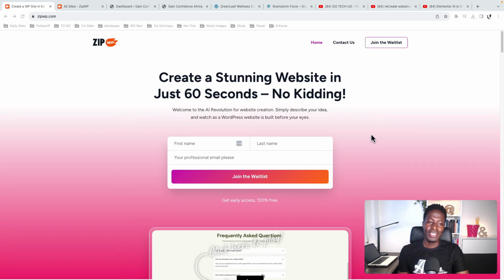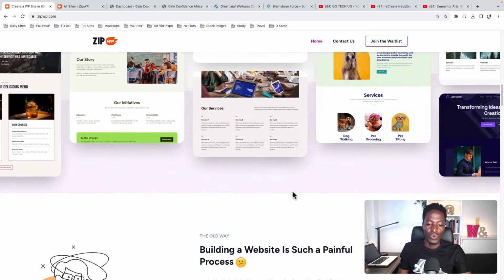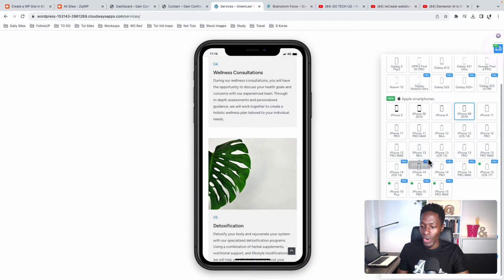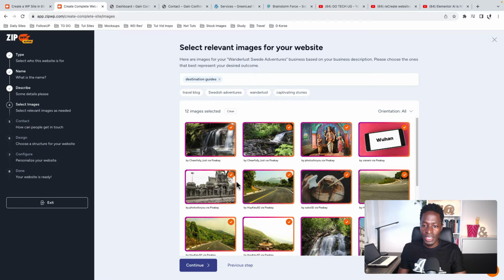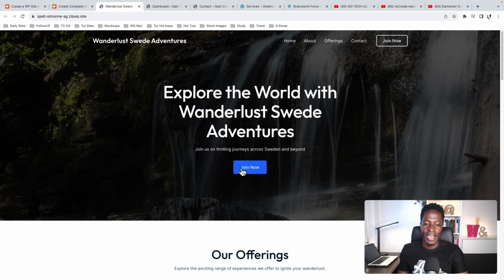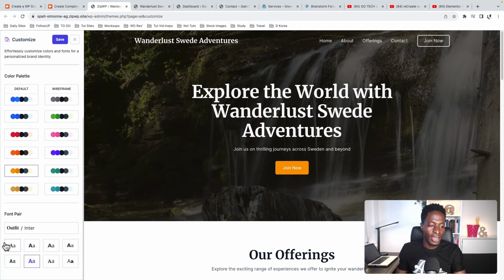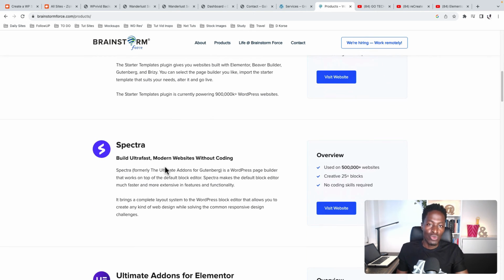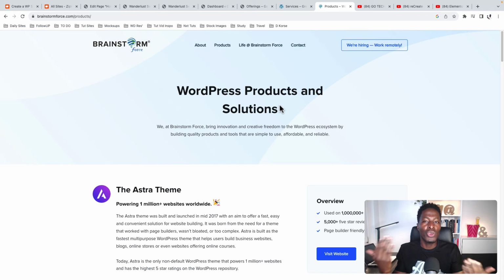ZipWP AI builder: The WordPress AI site builder we have been waiting for?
In this video, I share my thoughts on the yet-to-rollout ZipWP AI website builder. ZipWP creates a complete WordPress website in just seconds.
00:22 Intro
05:35 ZipWP dashboard
06:05 Create a site using ZipWP AI builder
14:38: How ZipWP does the magic
202:28 Closing